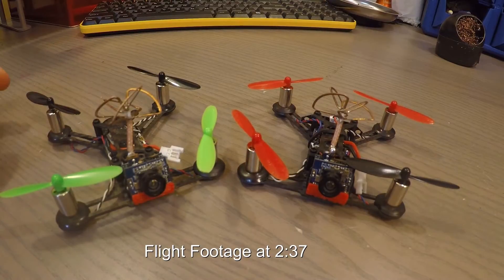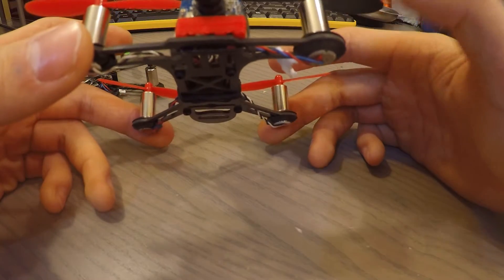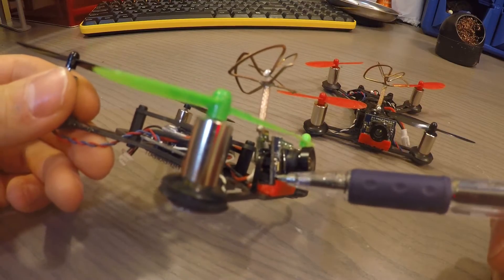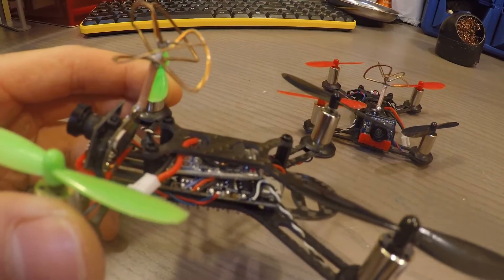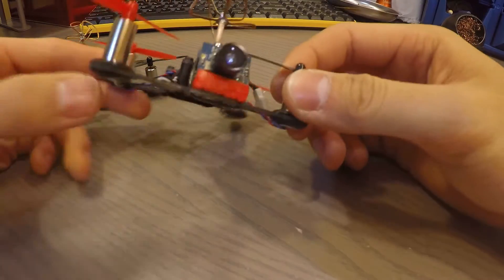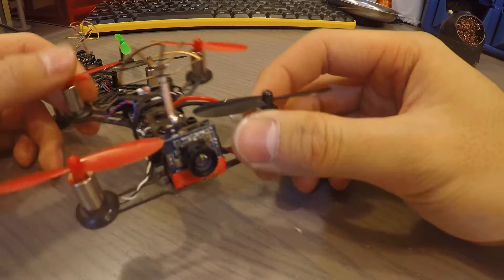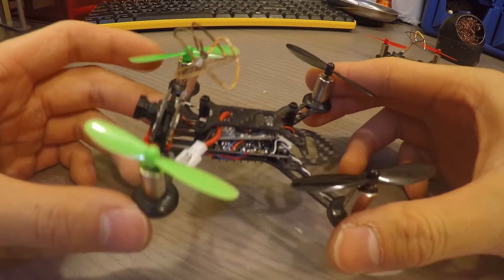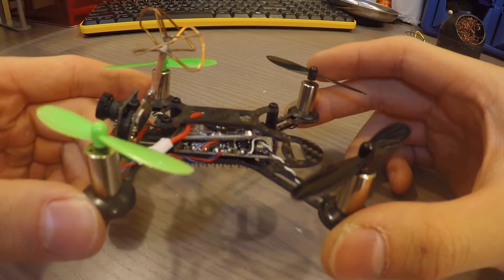Eachine QX95 Micro FPV Quad Review + Fast FPV Footage